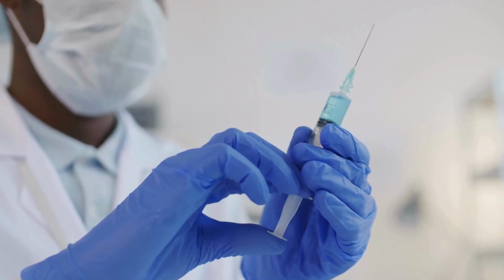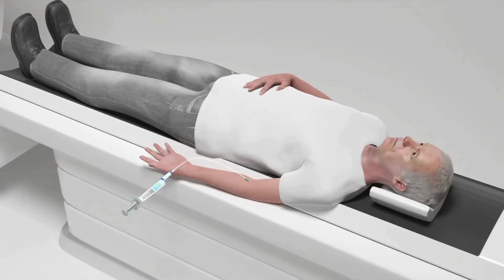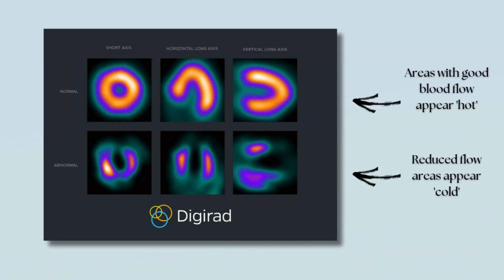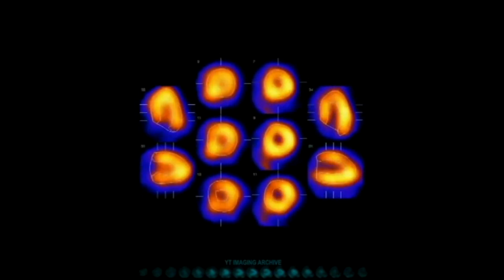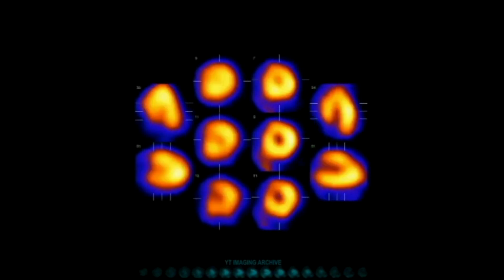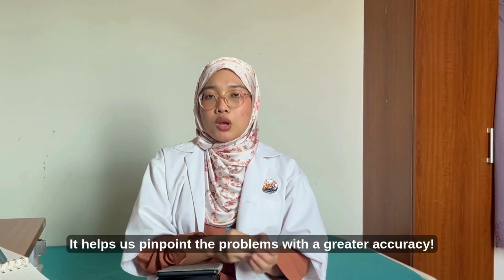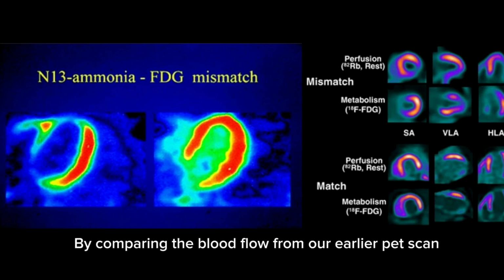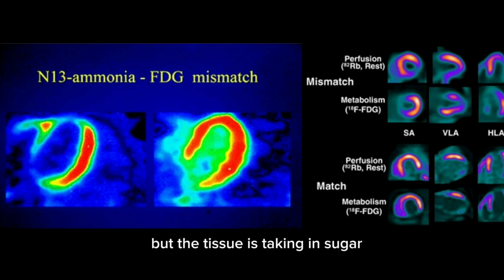PHY587 VIDEO ASSIGNMENT - RADIOACTIVITY IN CARDIAC DIAGNOSTICS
Video presentation on radioactivity in cardiac diagnostics